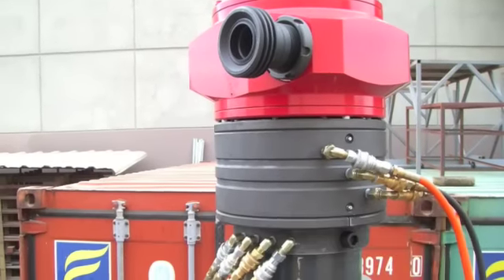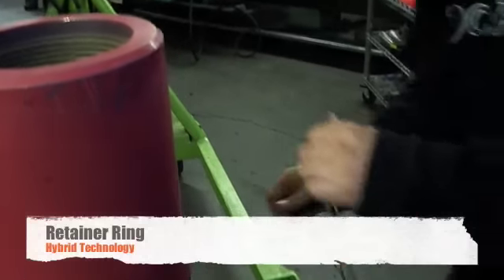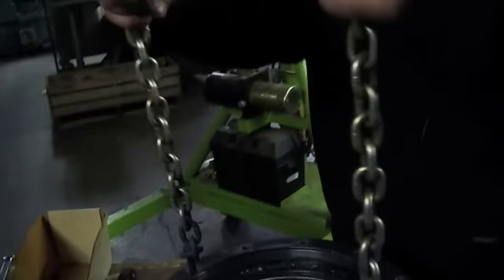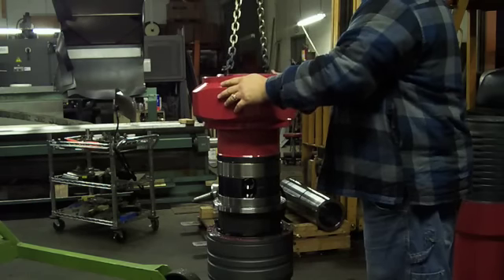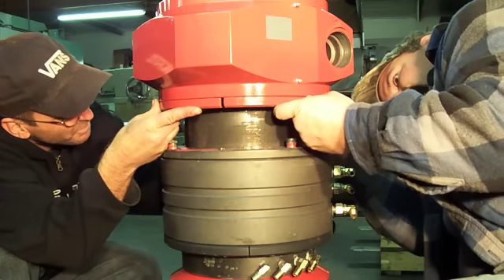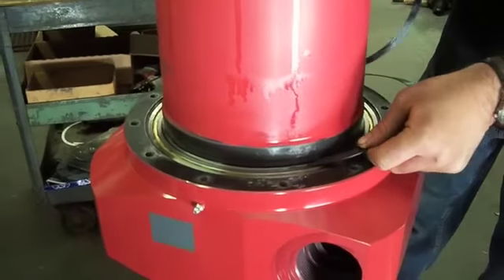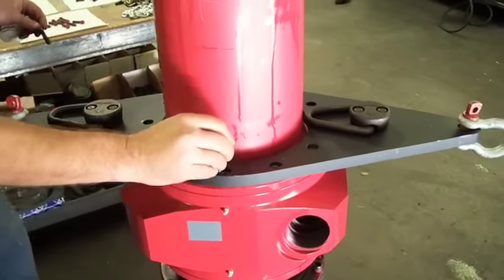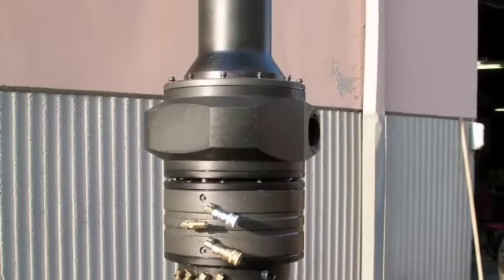ASSEMBLY OF SWIVEL FLOW RING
Assembly of Hybrid Technologys Swivel Flow Ring on top sub w/optionnal Hydralic Swivel